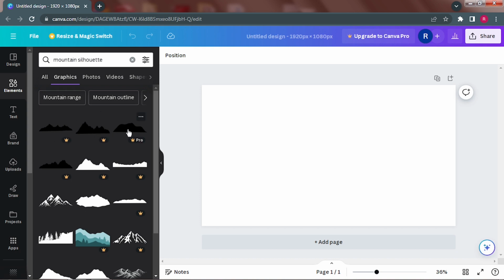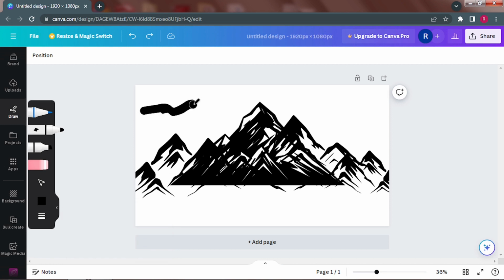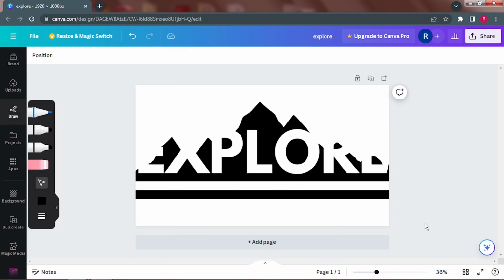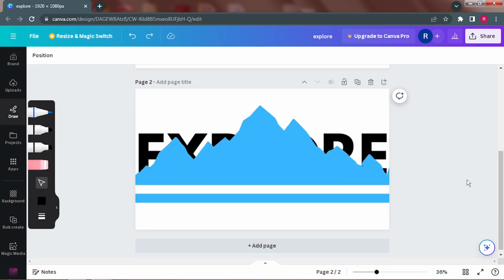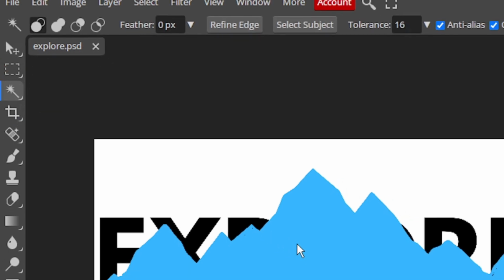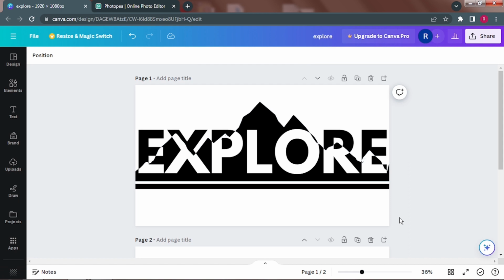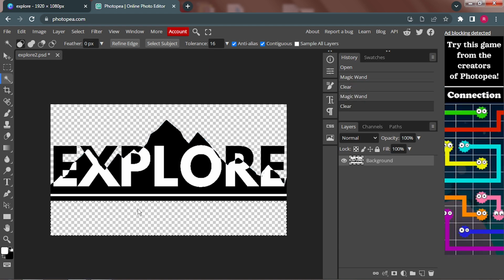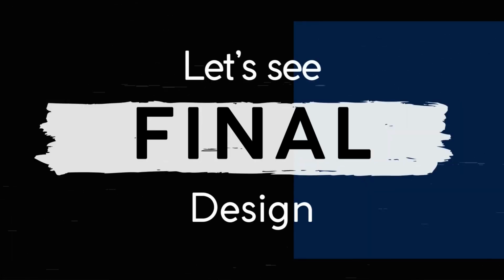Mountain SILHOUETTE with REVERSE TEXT | Canva Typography Tutorial - CREATIVE Text Effect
Super Easy Text Design in Canva. Learn how to edit Reverse Black and White text on silhouette image for free using free Canva and PhotoPea.